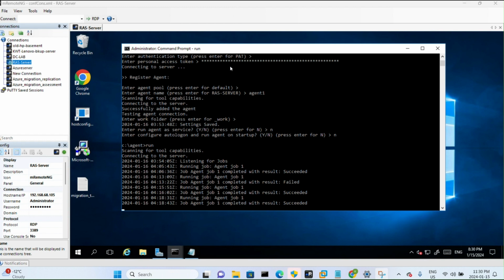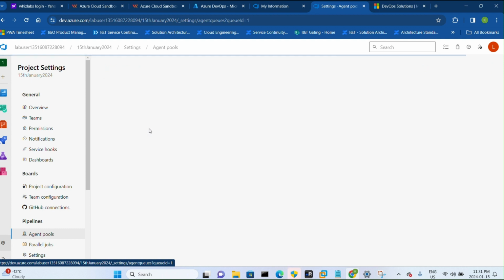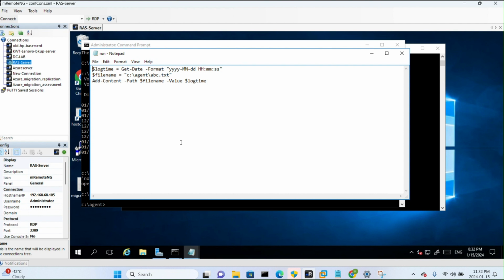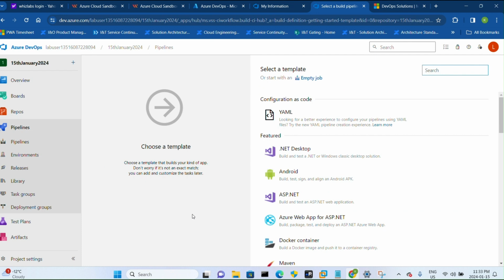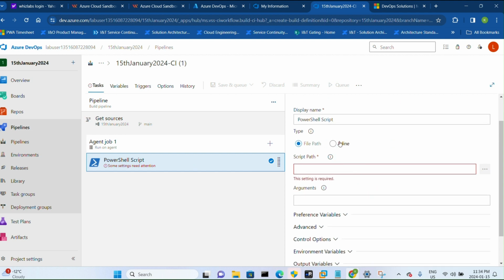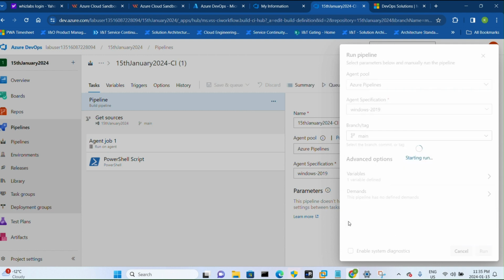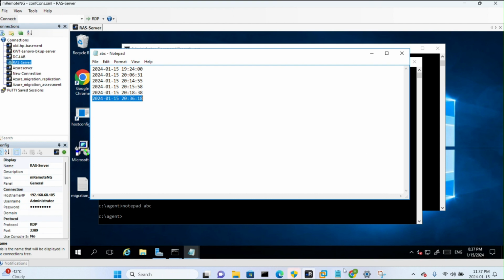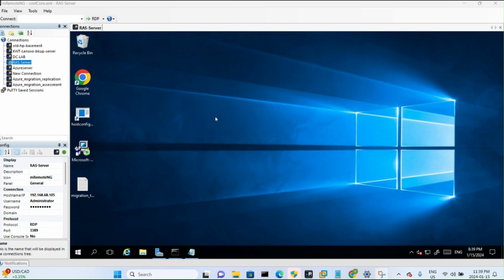Using Azure DEVOPS for executing power shell scripts on windows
Azure DEVOPS Build pipeline triggers to execute power shell scripts on windows